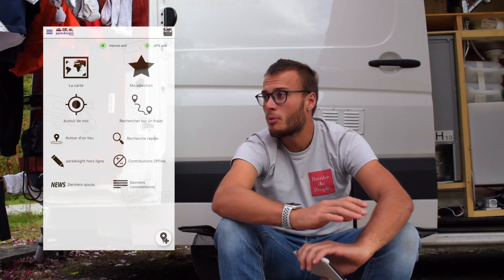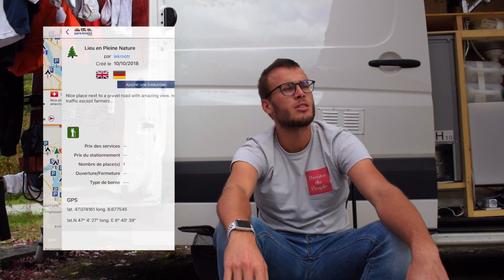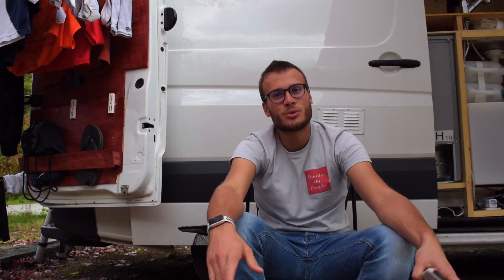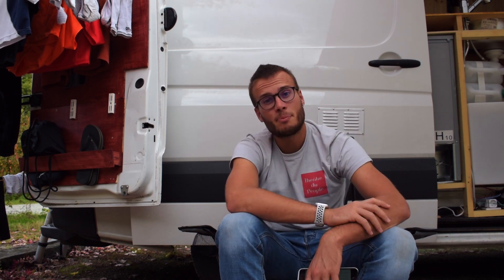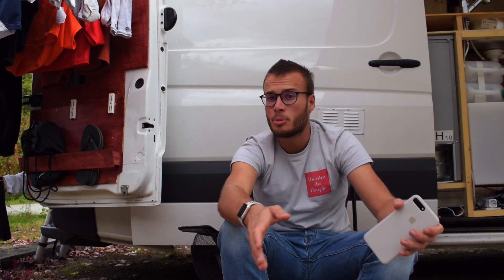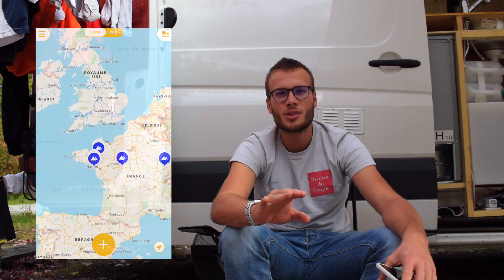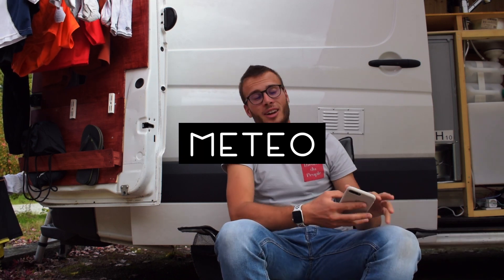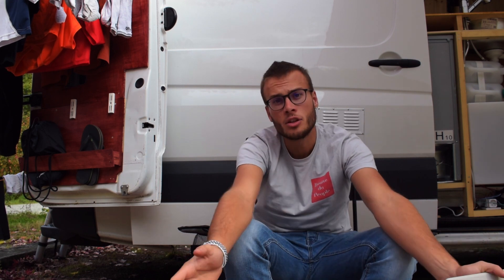5 applications pour un road trip en van aménagé // VisiteMonVan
Grâce à ses applications, je vis la vanlife beaucoup plus simplement que sans.

Déroule la description pour en savoir plus !